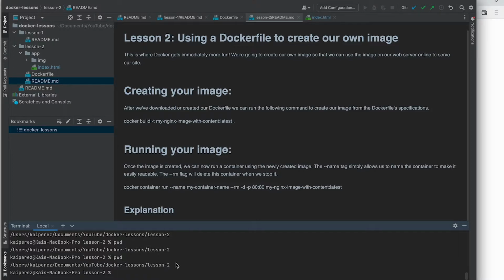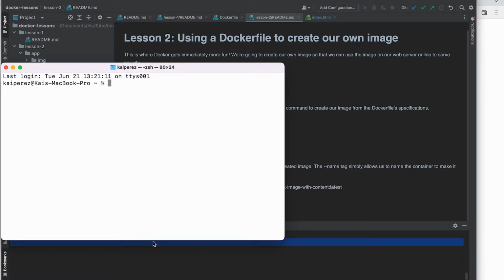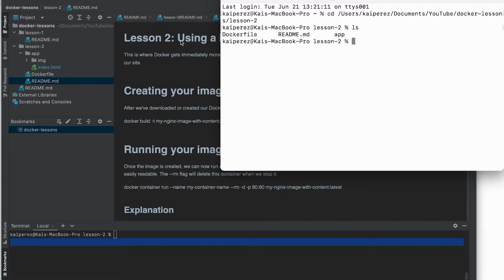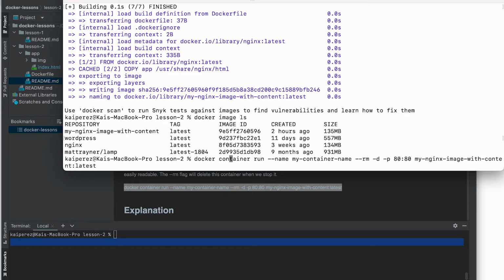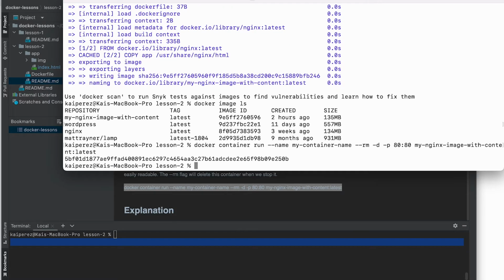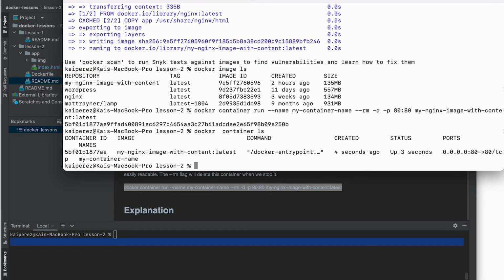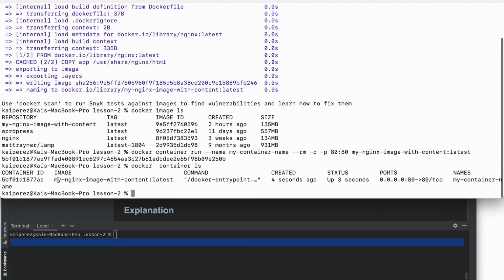Docker Lesson 2: Creating a custom image with our web app